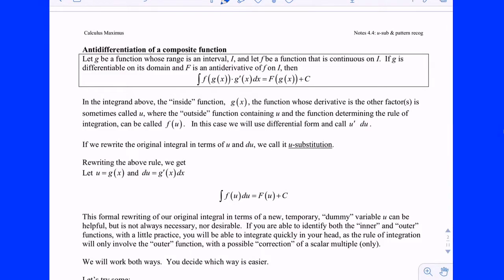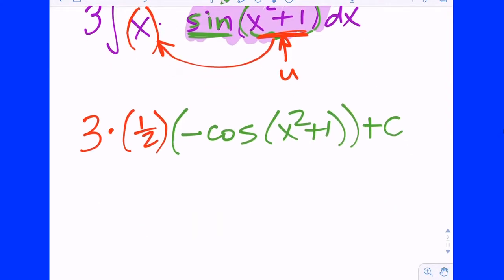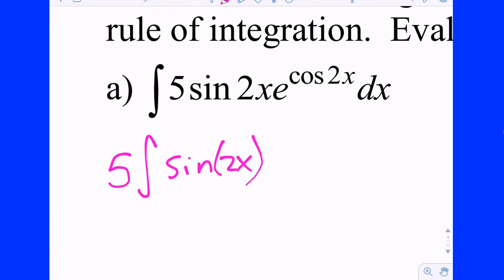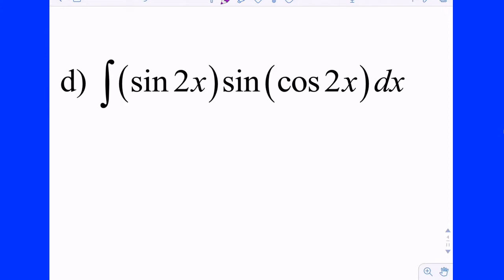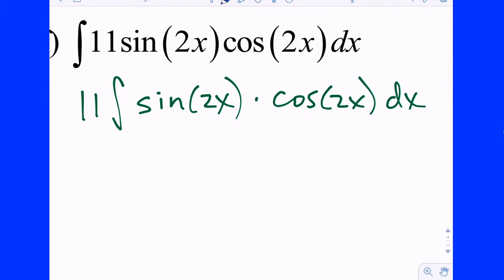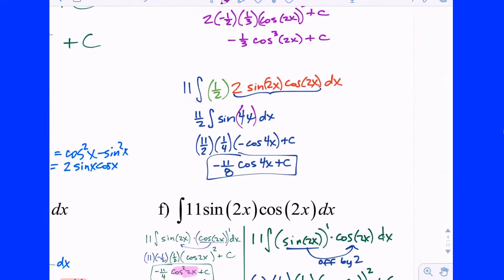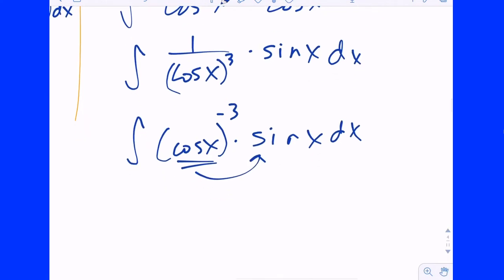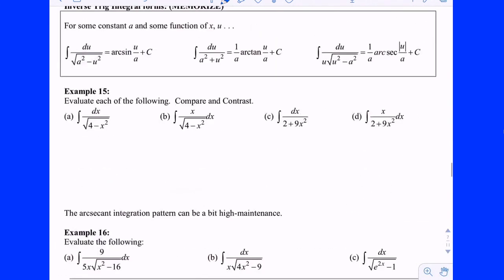AP Cal 4.4 Ex 03-08